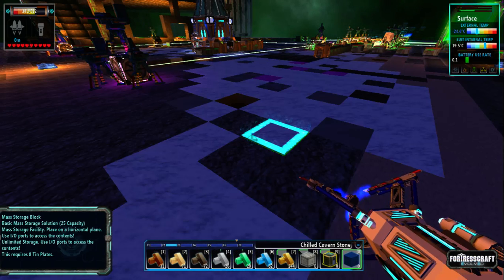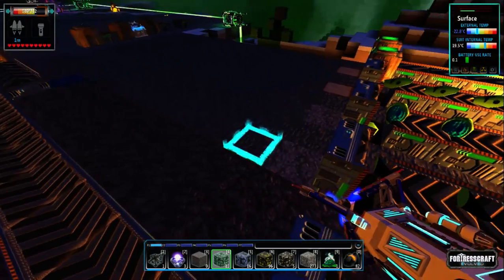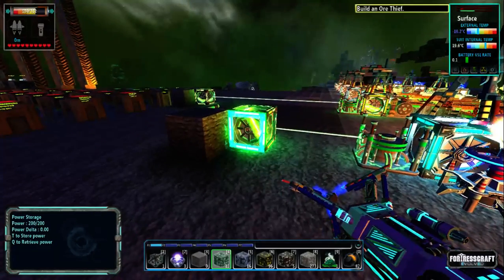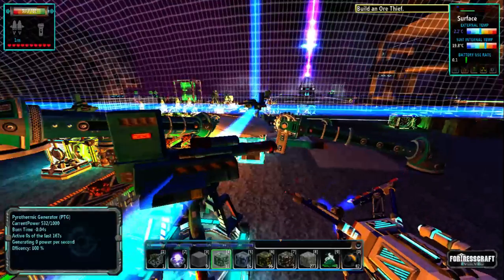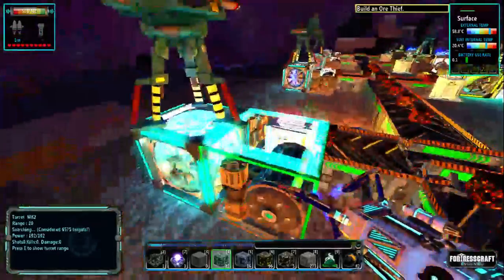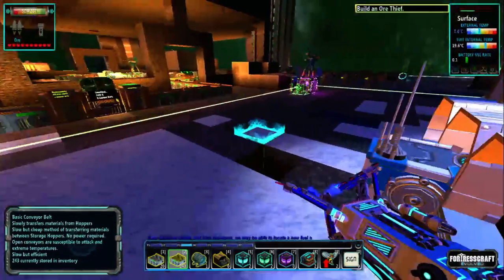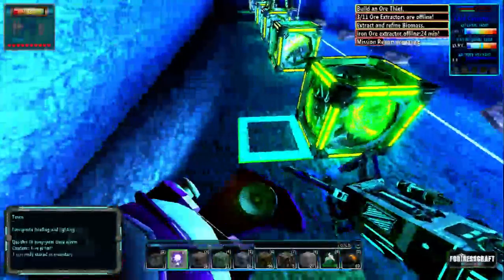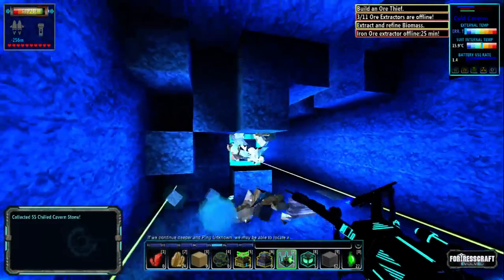FCE - We do cold level work